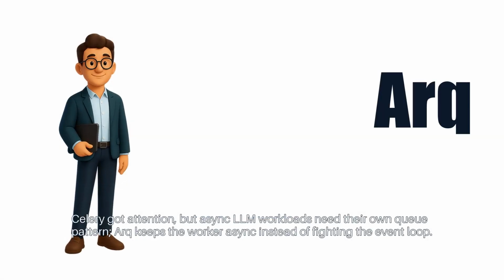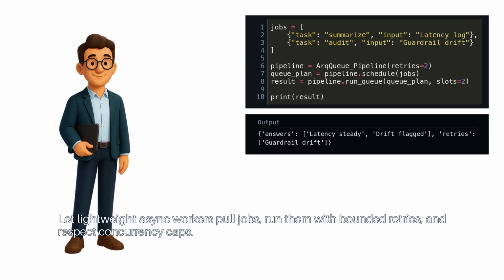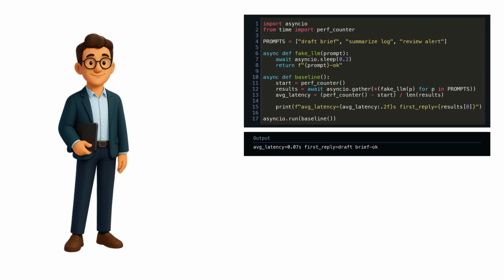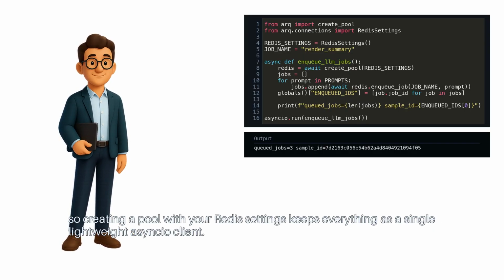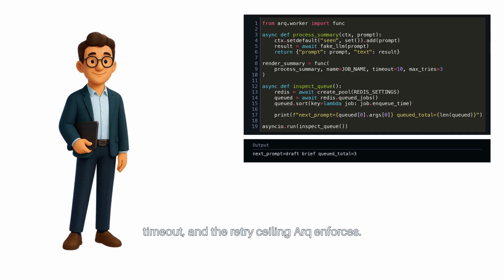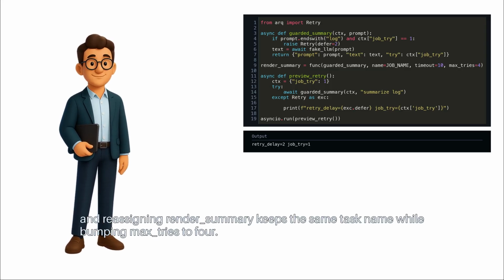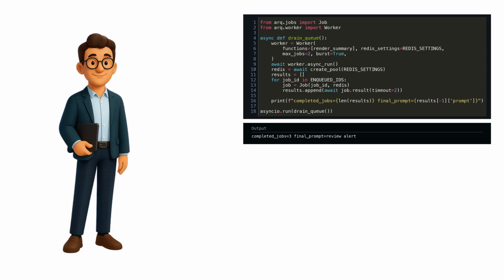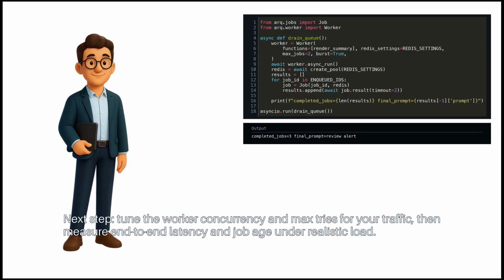Arq in Python: Run Async LLM Job Queues Without Celery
Arq for async LLM workloads: keep workers fully async and avoid blocking the asyncio event loop.
Learn a practical Redis-backed queue pattern to enqueue prompts, run lightweight async workers with bounded retries, and preserve per-call latency and throughput.
Walk through timing baselines, Arq enqueue/worker code, retry guards, and burst-mode draining to build reliable LLM pipelines in Python.